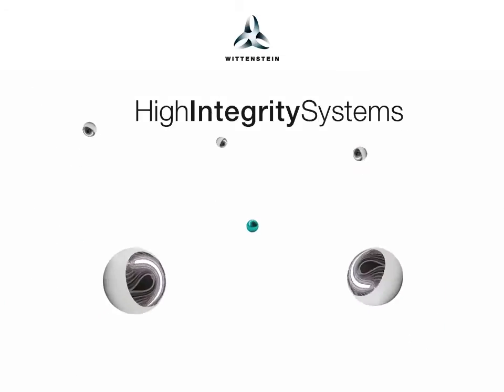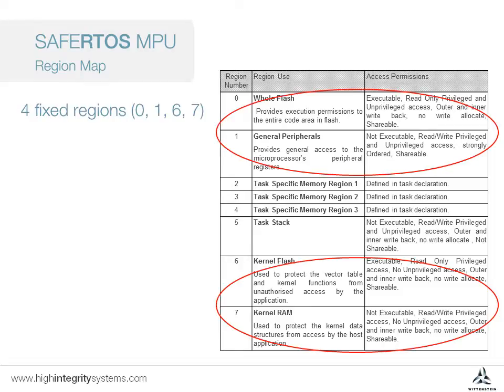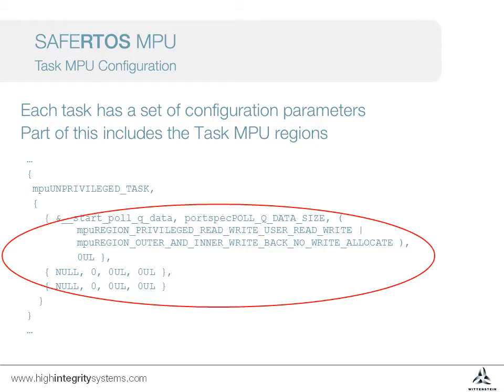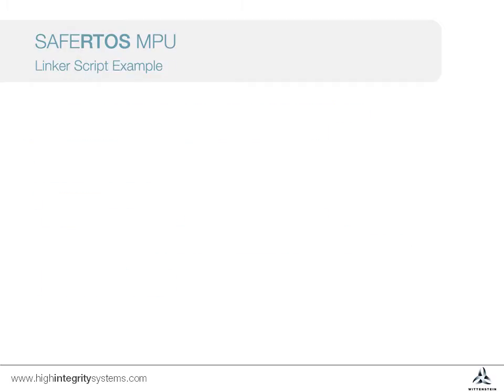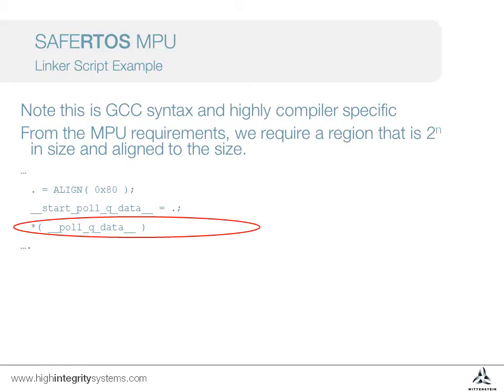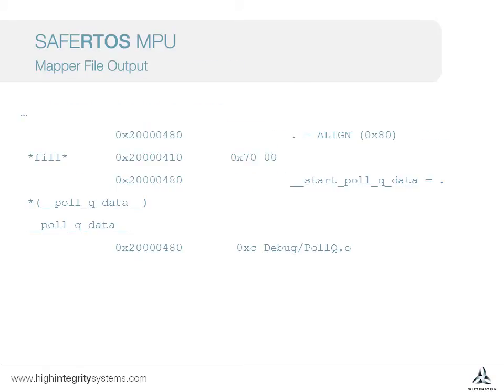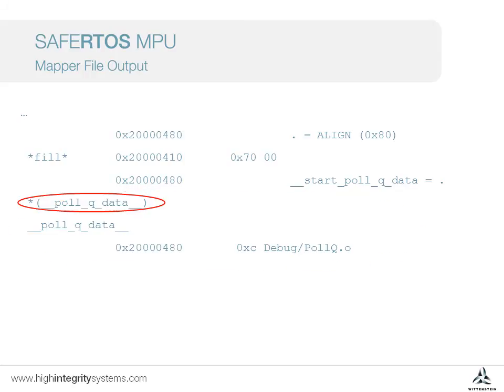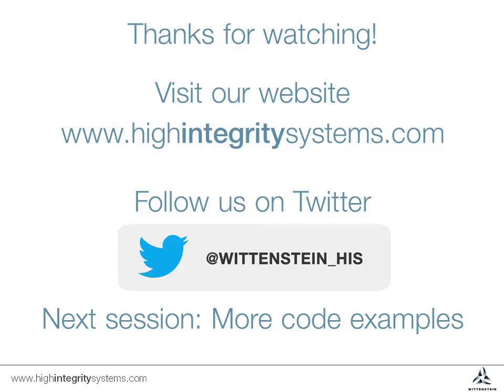3.2 Memory Protection Unit: Configuring a Task to use a Custom MPU Region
This videos takes a close look at the SAFERTOS code, and walks through a simple example of configuring a task to use a custom MPU region.

To help put the code snippets in this video into an application context, download one of our demo applications